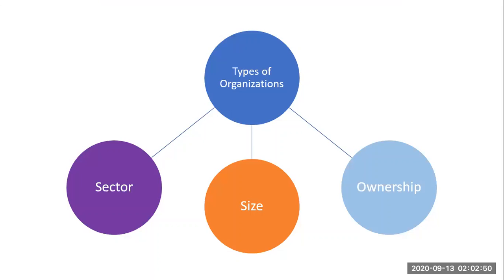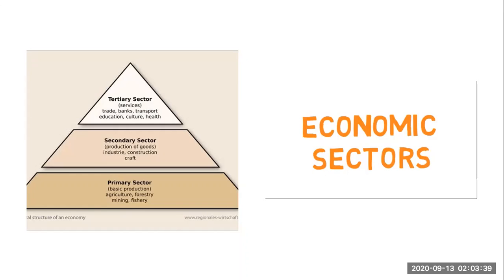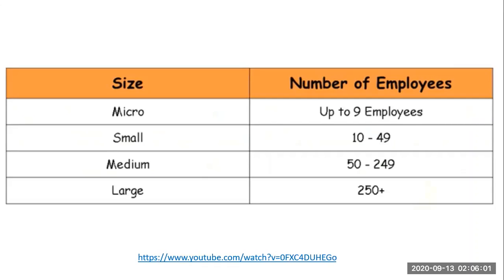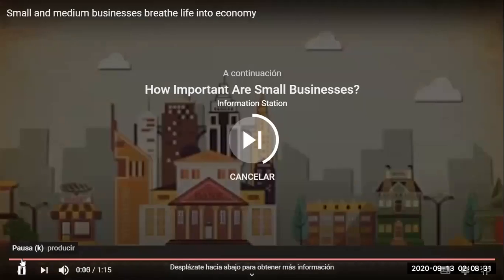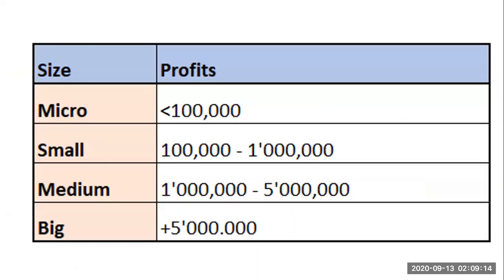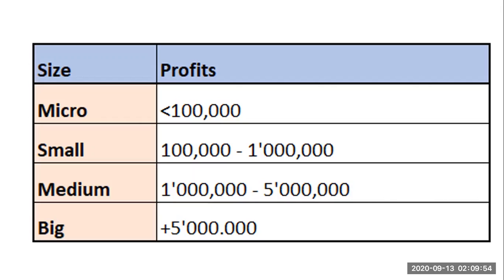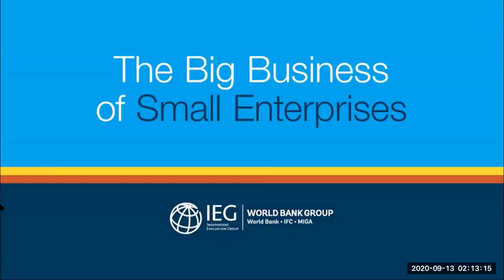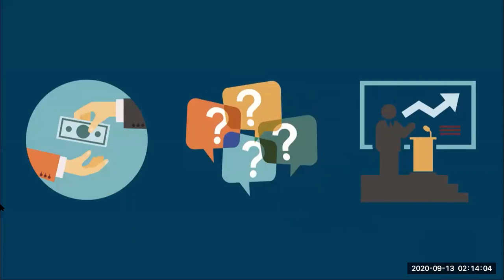Entrepreneurship 1: Summary 2 2P1Q Sept Video